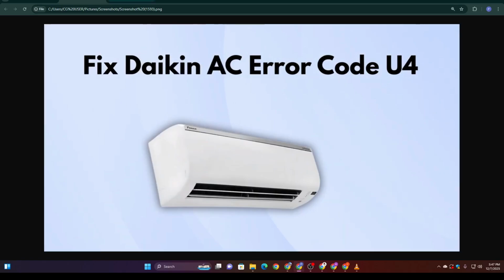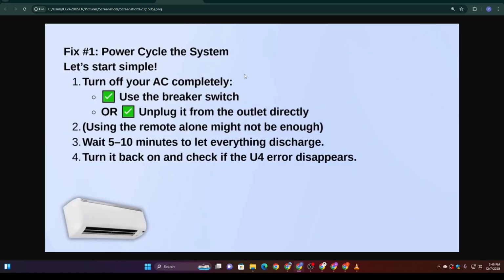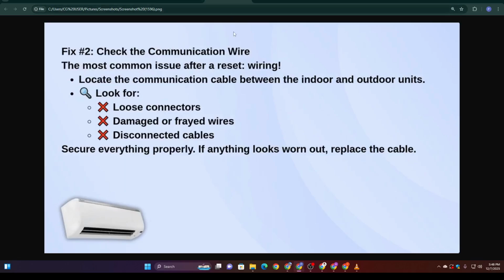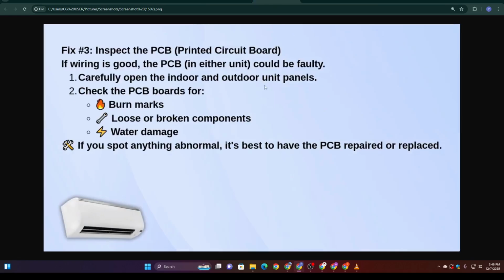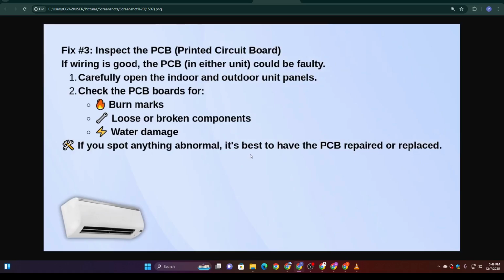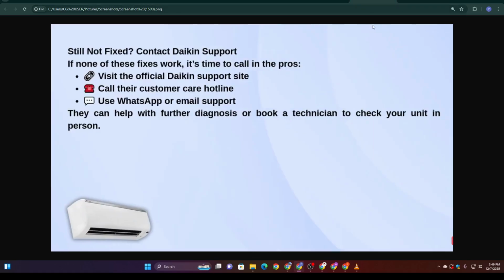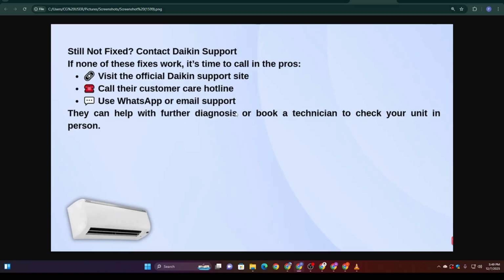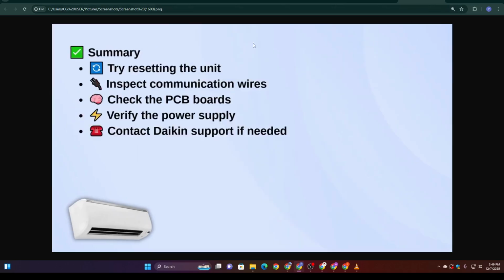FIX Daikin AC Error Code U4! - 2026 (EASY GUIDE)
FIX Daikin AC Error Code U4
In this video, we show you how to FIX Daikin AC Error Code U4, explaining the real cause of the U4 communication fault and the easiest steps to reset and troubleshoot your Daikin air conditioner. You’ll learn what triggers this Daikin error, how to check wiring and connection issues, and simple DIY solutions to get your AC running again without calling a technician.